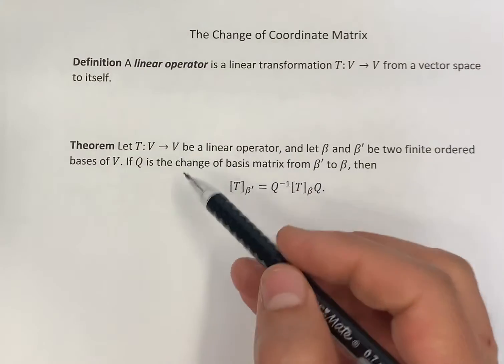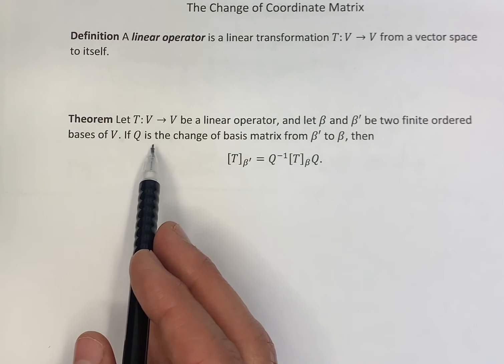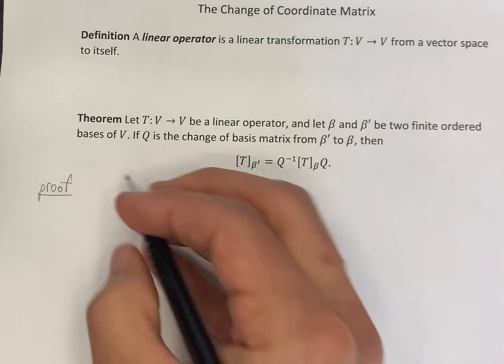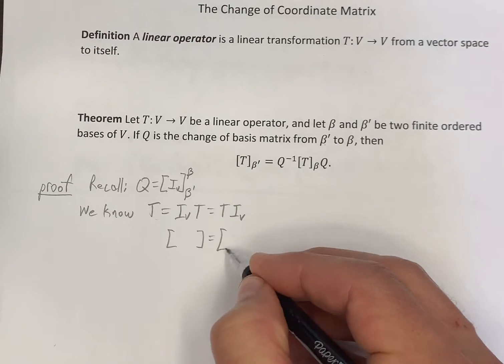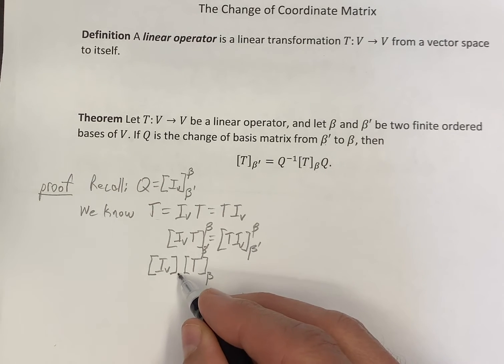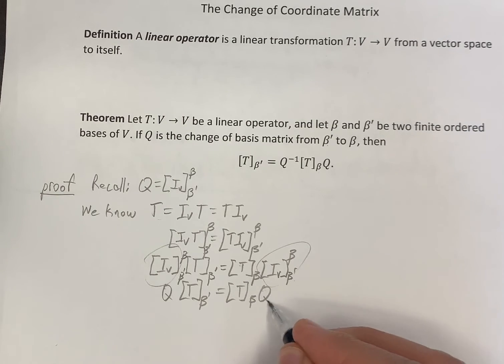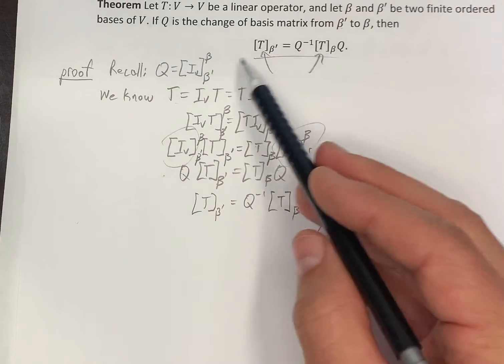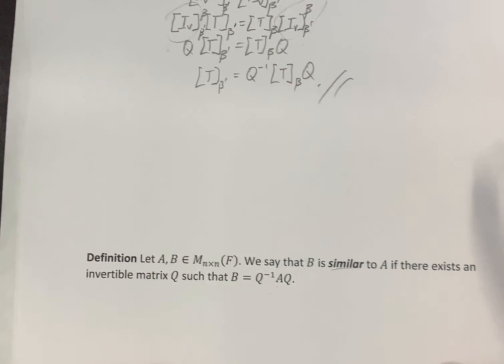Change of coordinate matrices and linear operators